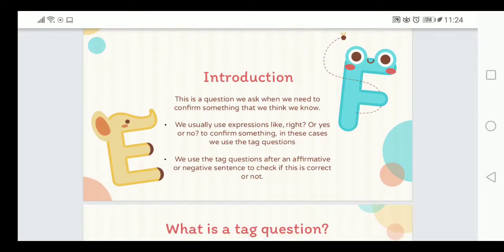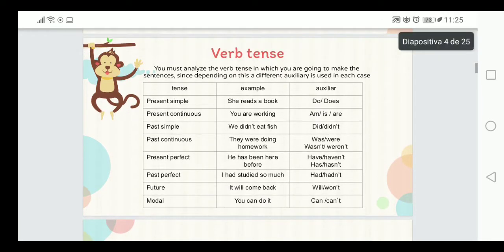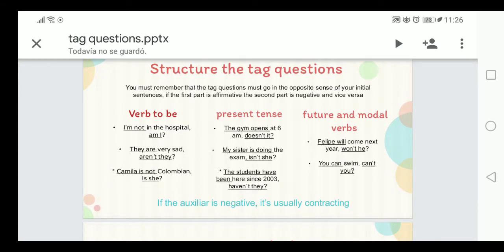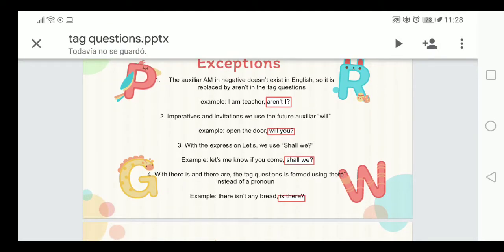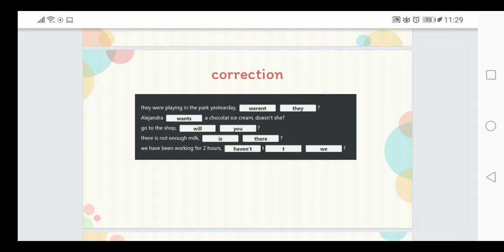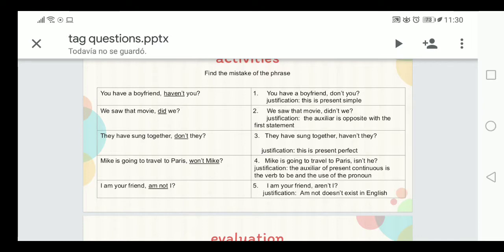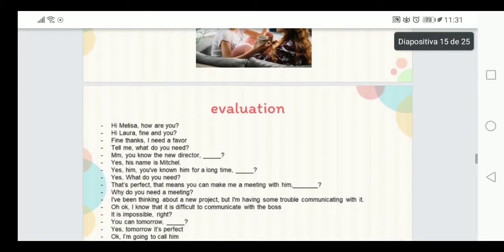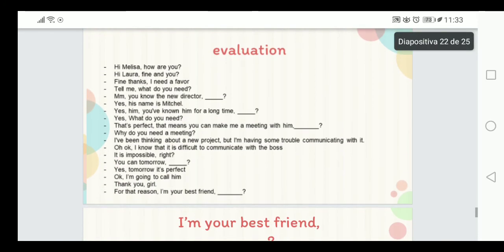Tag question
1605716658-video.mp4